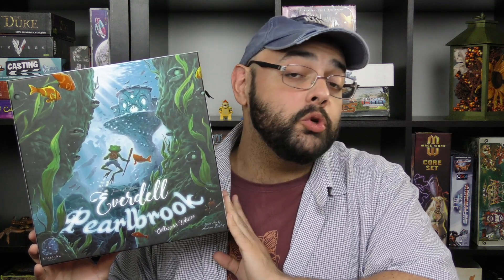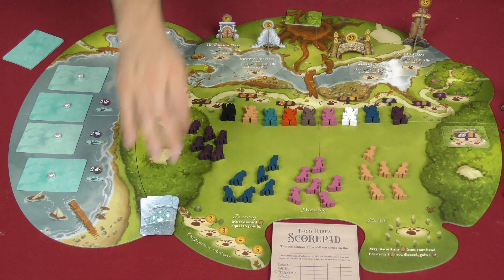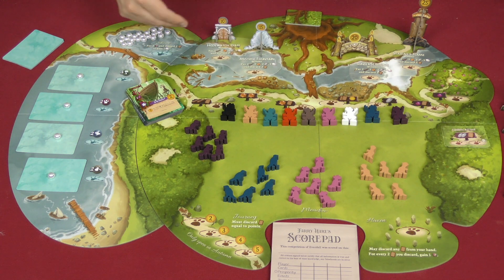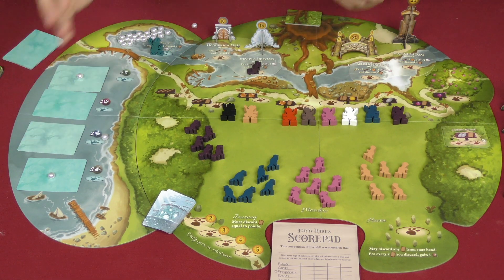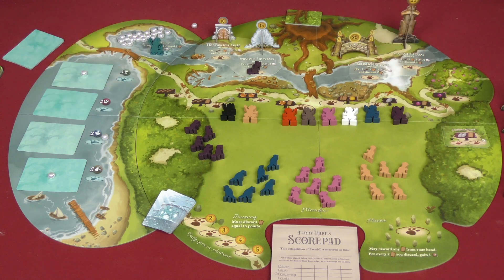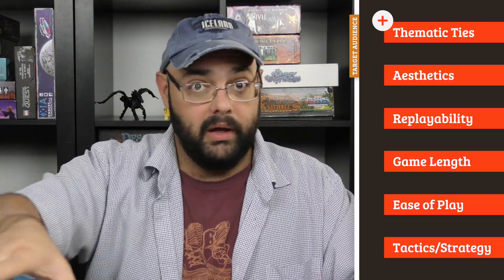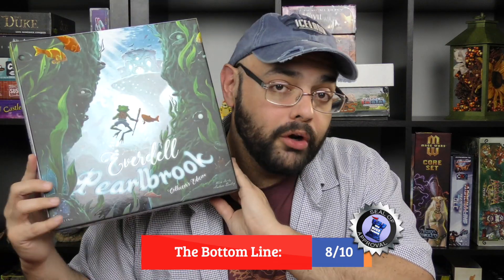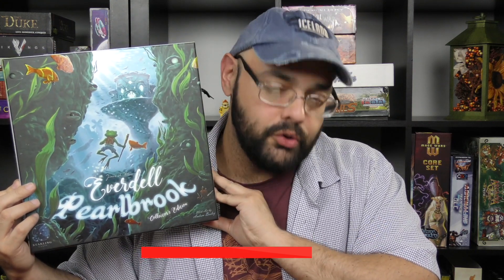Everdell: Pearlbrook Review - with Zee Garcia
Zee dives back into the world of Everdell for this expansion to the game!

00:00 - Introduction
01:10 - Game overview
10:00 - Final thoughts